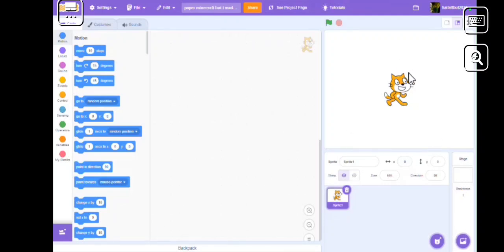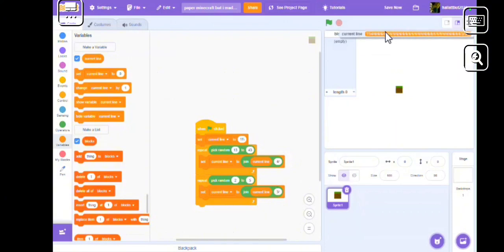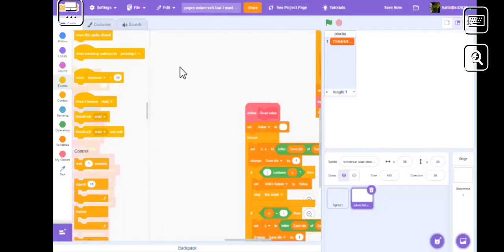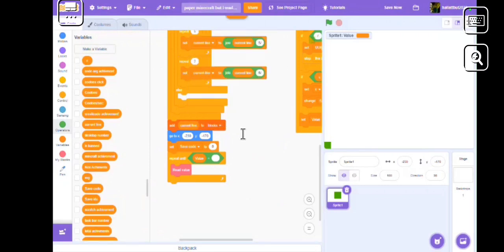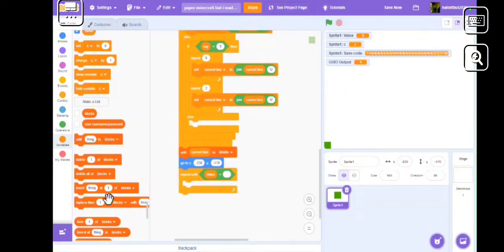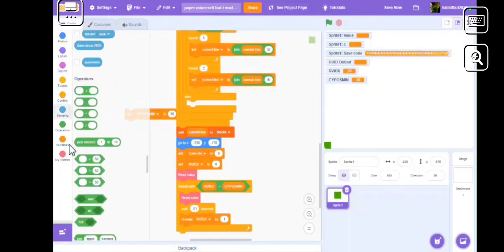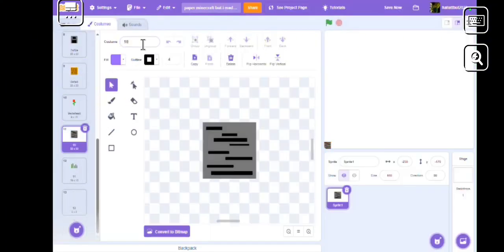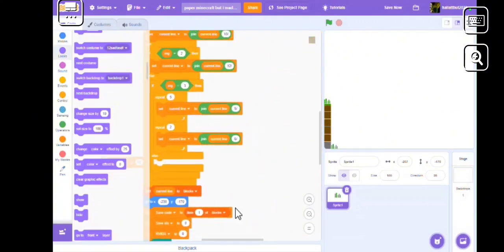paper minecraft in scratch! - ep 1